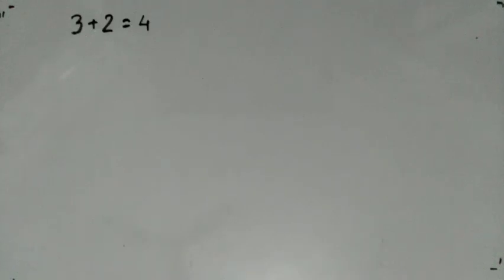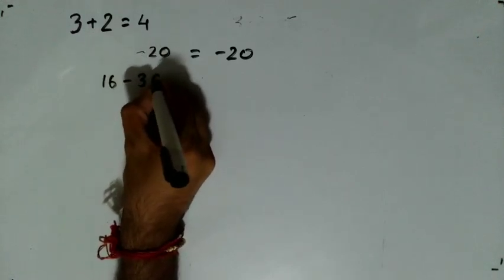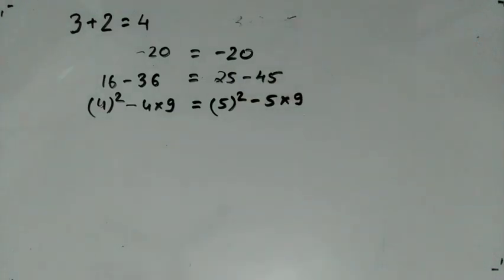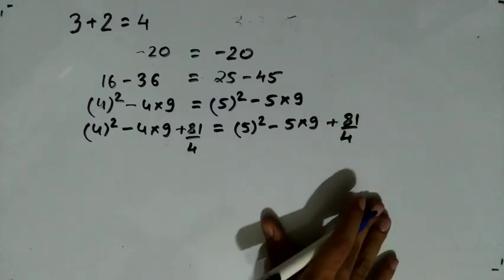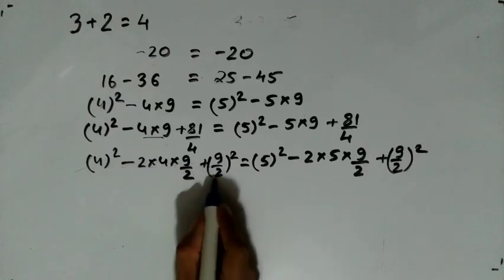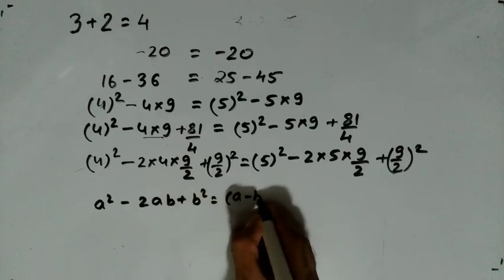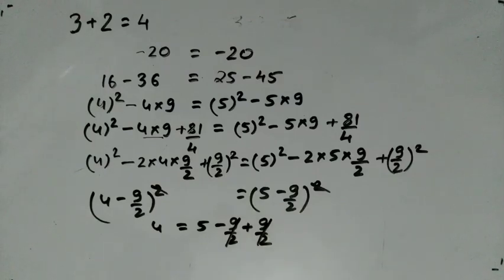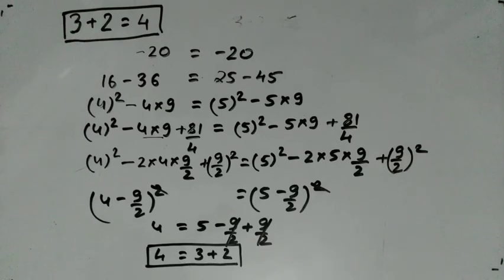Break the rules:-2